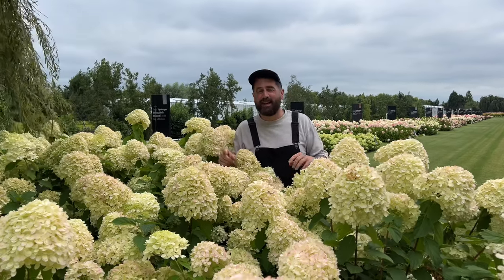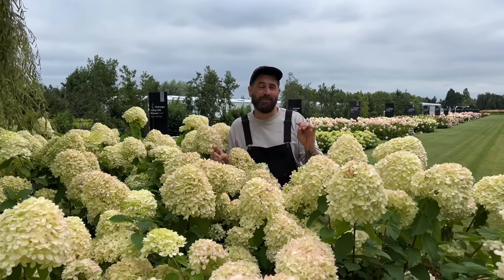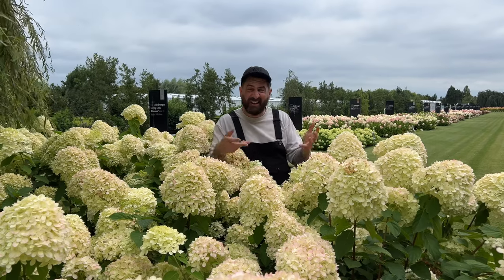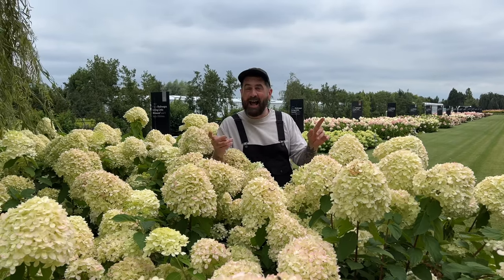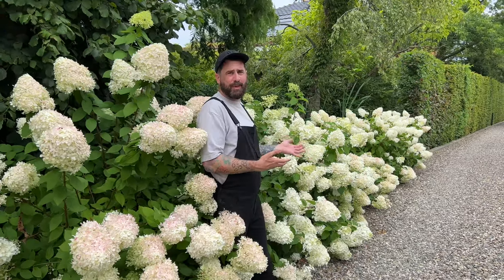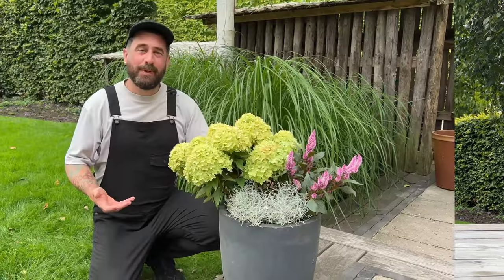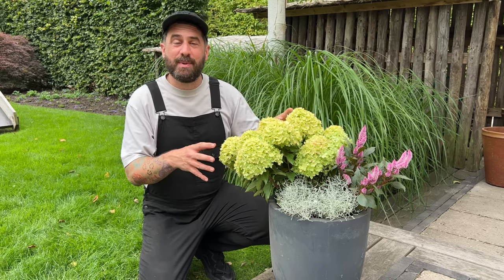4 ways to use Hydrangea paniculata in your garden and patio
Hydrangea paniculata is an incredibly versatile and impactful plant! There are so many ways to use it in your outdoor space - and I cover four in this video.